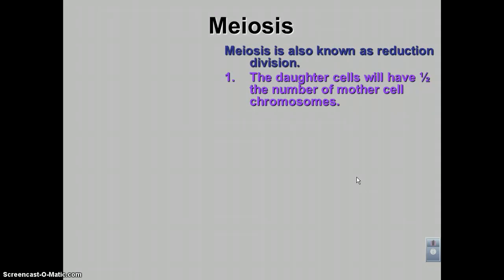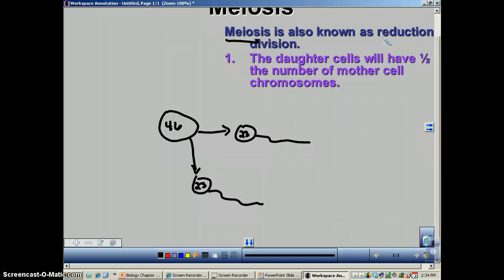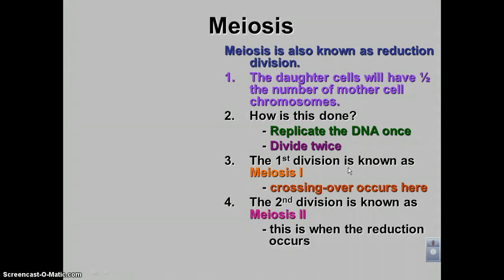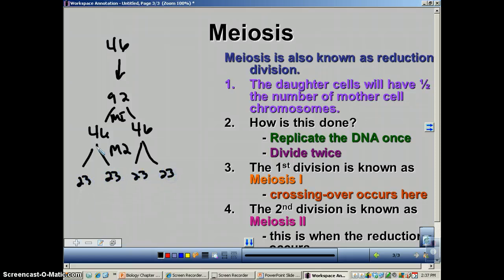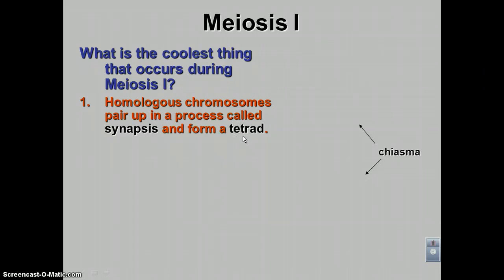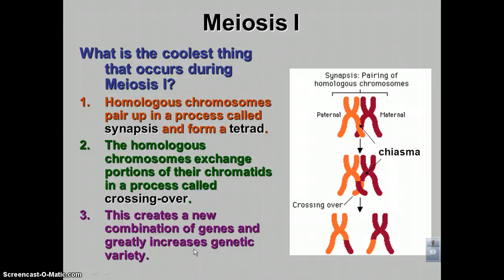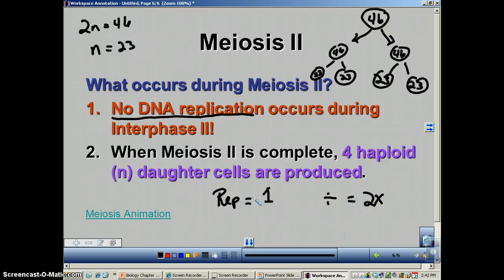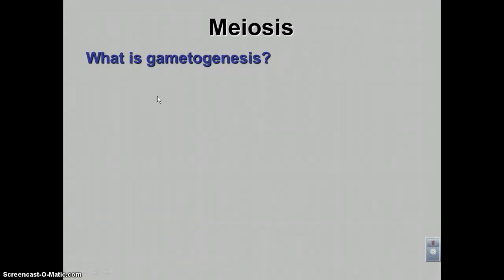Chapter 11 Podcast 3: Meiosis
This podcast talks about the process of meiosis.  It explains how meiosis is reduction division an how meiosis reduces the number of chromosomes from 46 to 23 in humans.